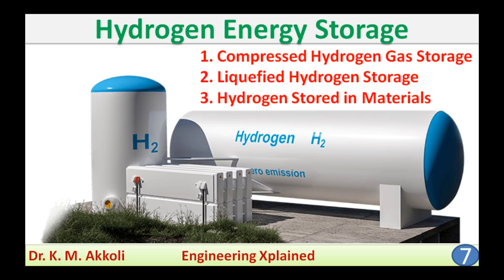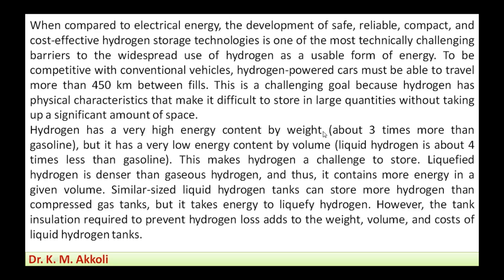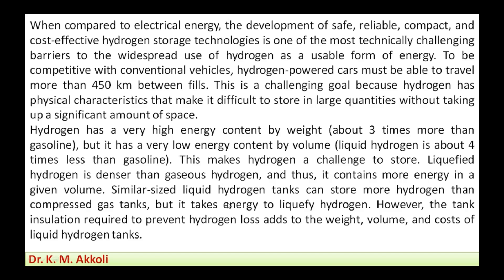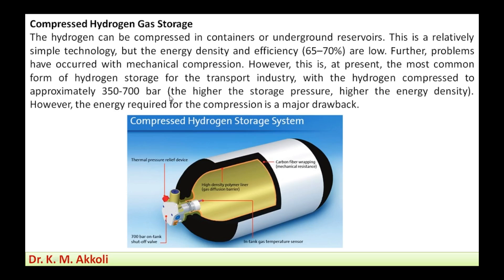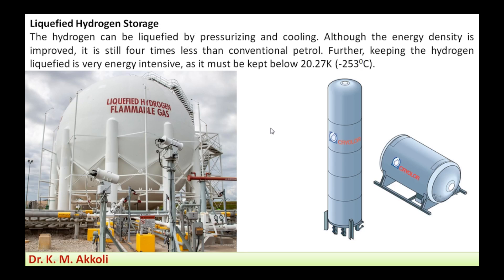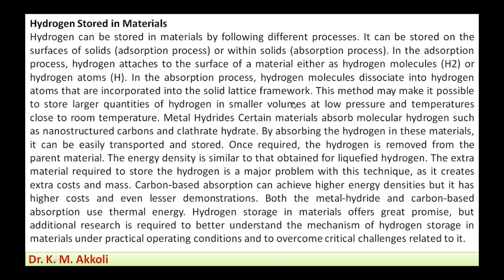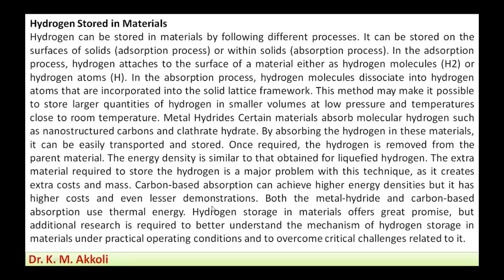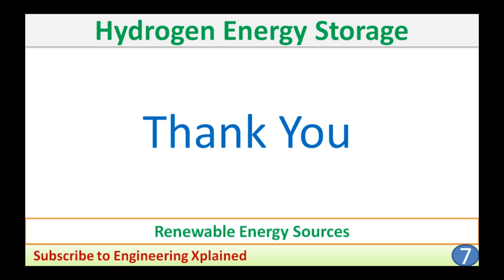Hydrogen Energy Storage | Renewable Energy Sources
Hydrogen Energy Storage